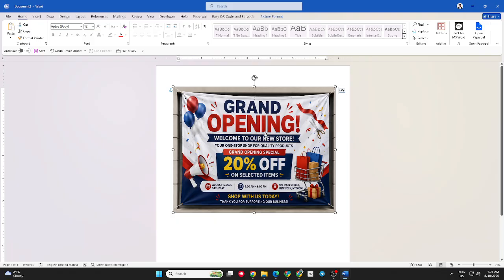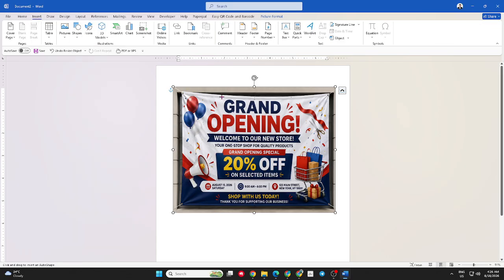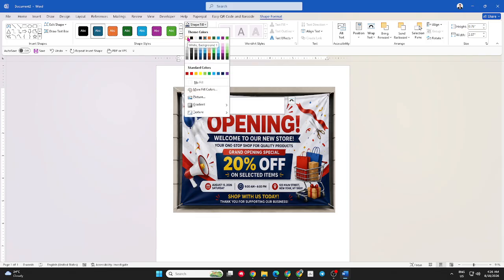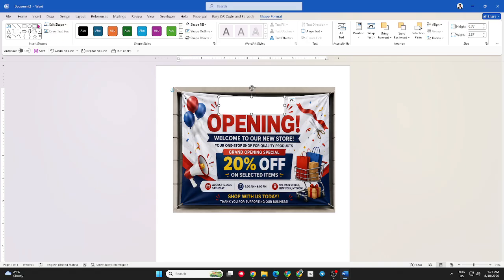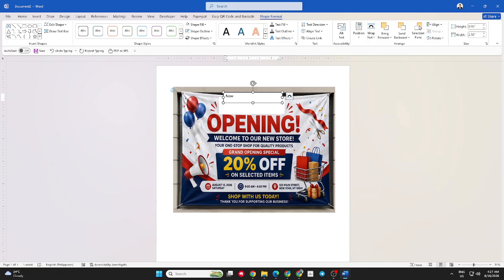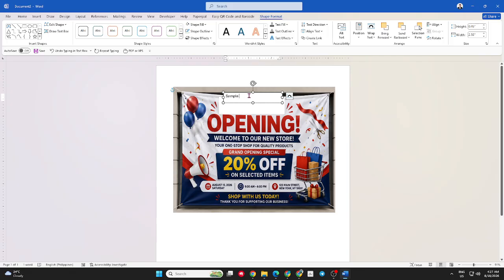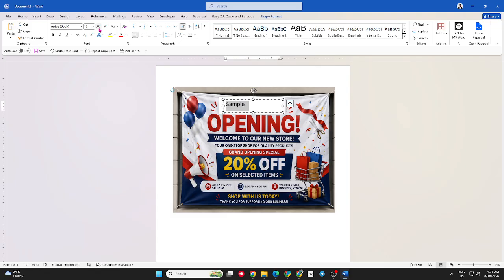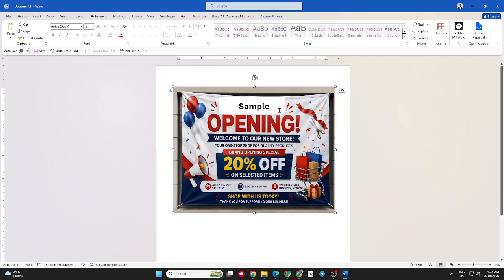How To Edit Photo Document In Microsoft Word | How To Clear Document In MS Word [2026 Guide]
In this comprehensive guide, we’ll show you how to effectively edit photo documents in Microsoft Word and how to clear unwanted content from your documents in 2026. Whether you're working on a professional report or a personal project, mastering these skills will save you time and enhance your productivity.

By the end of this video, you'll be equipped with essential techniques to edit images seamlessly and clear your documents with confidence.